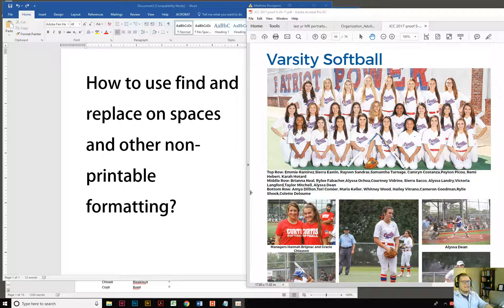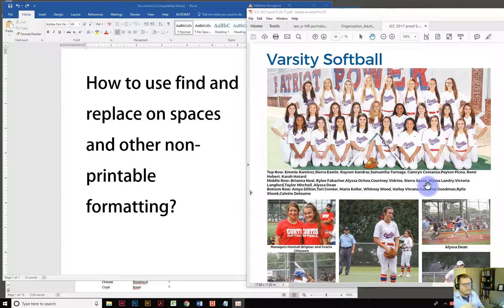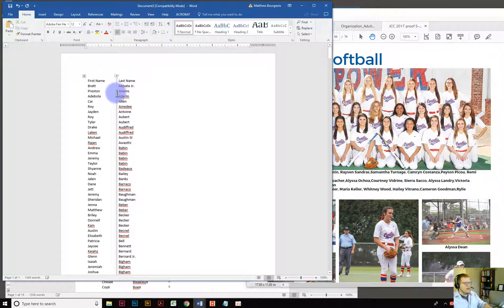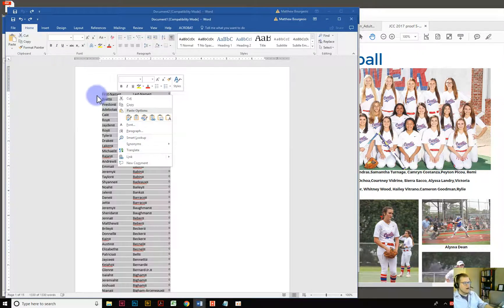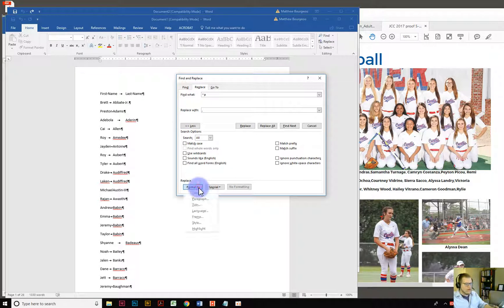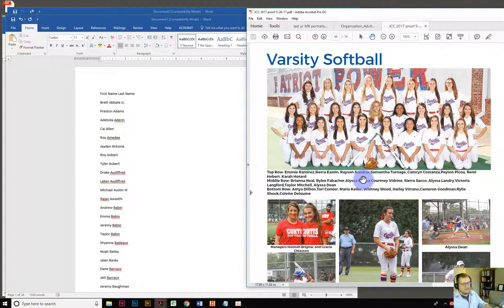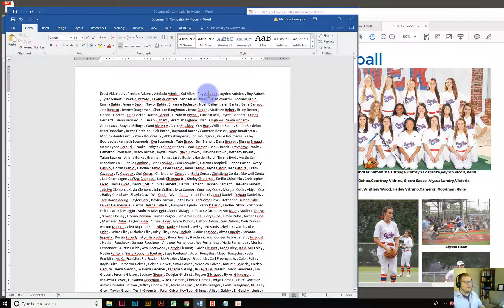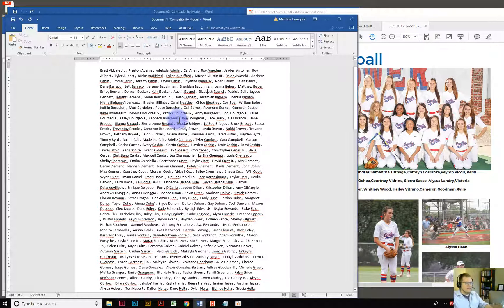How to use Find and Replace for non printing characters in word.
How to replace tabs with spaces or commas? Copy from excel or a text file and manipulate your text quickly. Find and Replace in Microsoft Word made easy.